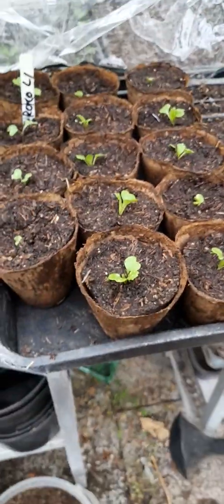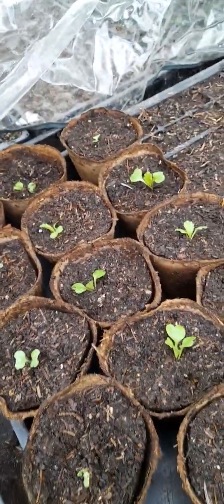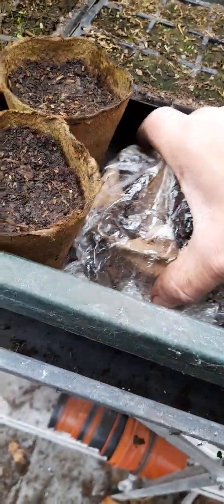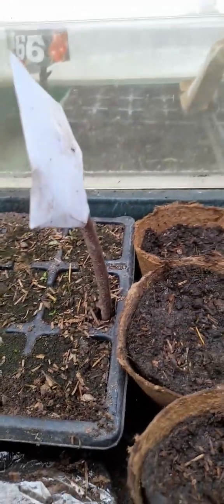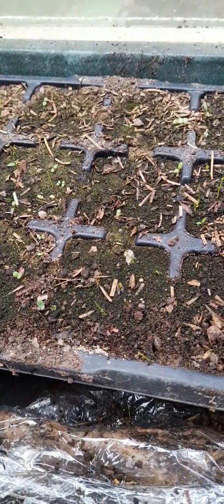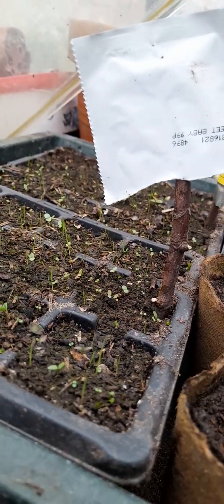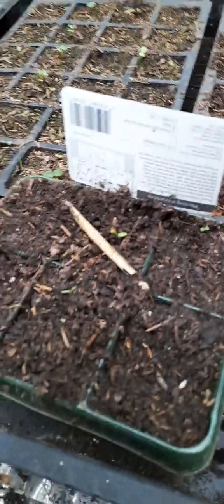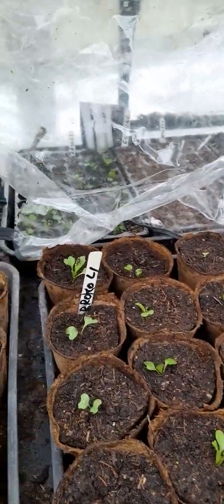I guess I got some seedlings going lol 😆- please like, share and subscribe